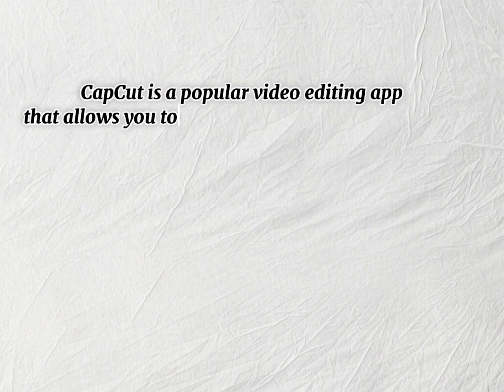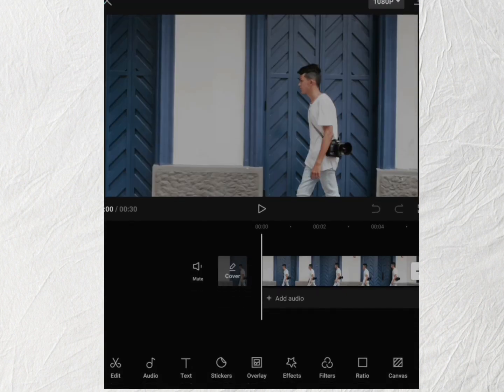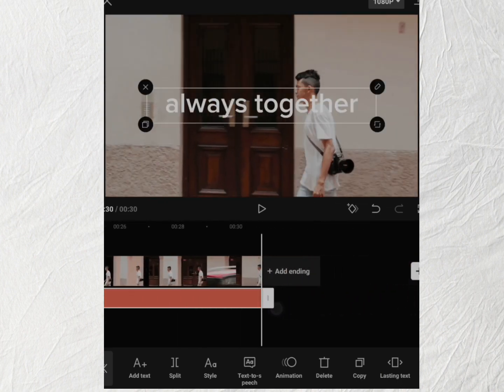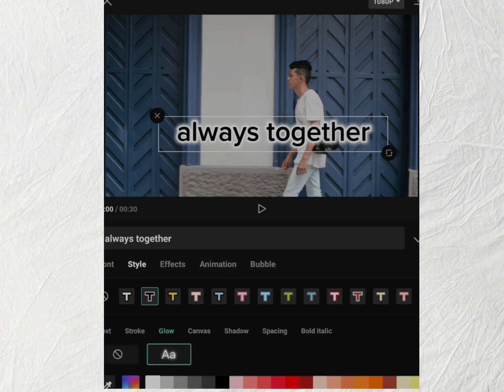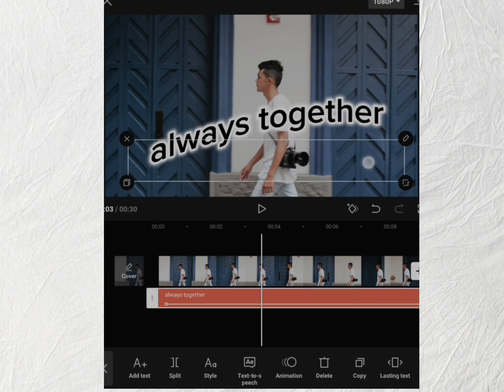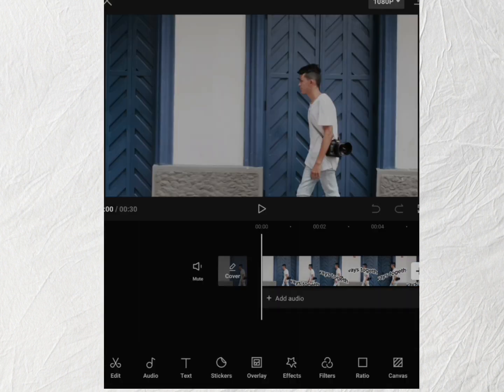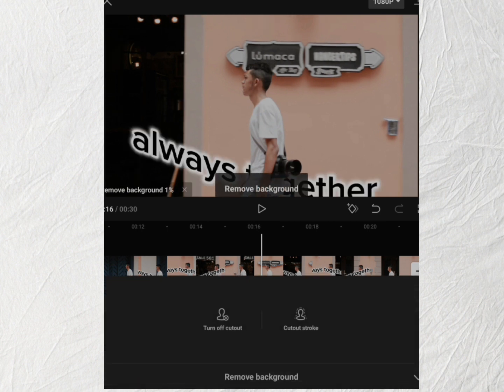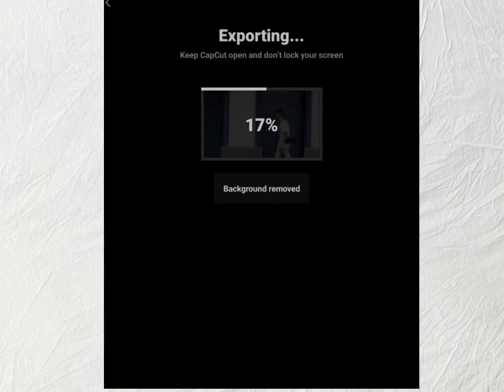"CapCut Tutorial: How to Add Text Behind a Person in Your Videos"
"CapCut Tutorial: How to Add Text Behind a Person in Your Videos" is a tutorial video that explains step-by-step how to create the popular "text behind person" effect using the video editing app CapCut. The video is aimed at beginner and intermediate-level video editors who want to enhance their video editing skills and create visually appealing content for their YouTube channel or other social media platforms.

This CapCut tutorial is a great resource for anyone looking to create visually engaging videos with the text behind person effect. It is easy to follow, well-presented, and provides practical tips and tricks to create a professional-looking final product.